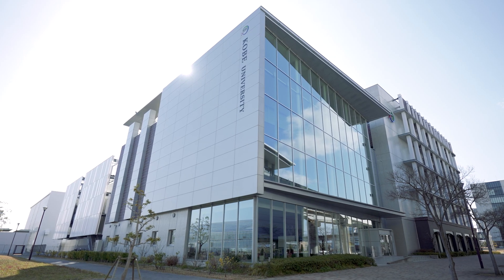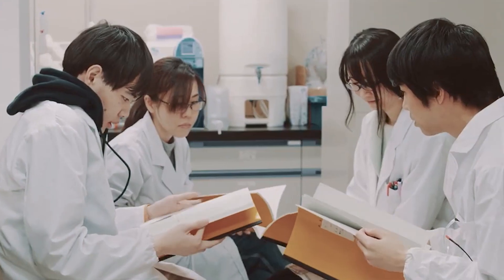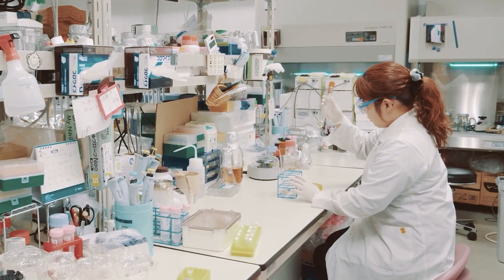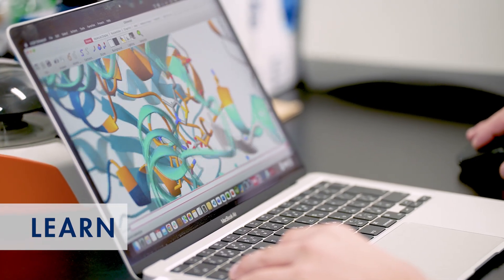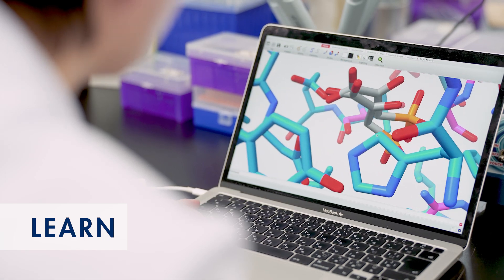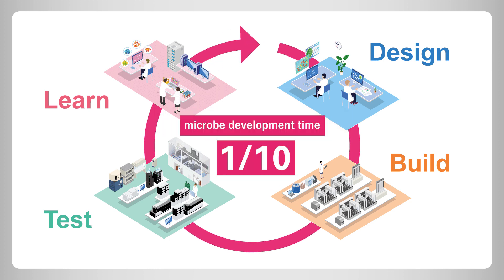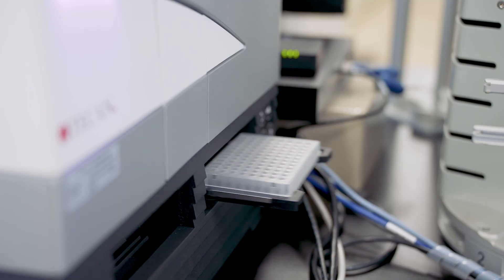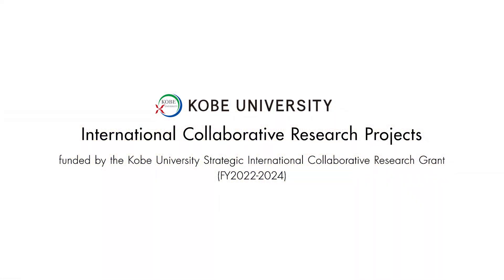Kobe University International Collaborative Research Projects:Bioengineering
Welcome to our video series highlighting 7 international collaborative research pojects at Kobe University!

All project leaders hope to initiate and expand collaborations with overseas institutions.

Kobe University aims to establish itself as a hub for the accumulation of world class knowledge.
As part of our efforts, we set up the ‘Kobe University Strategic International Collaborative Research Grant’ in 2022. Seven three-year projects have been started in 2022 using this grant scheme to foster joint research (Type B).

You may also contact the Office of Research Management (gksh-ura　at　research.kobe-u.ac.jp), who will be pleased to match you up with our researchers (please insert the @ mark when you email us).

Project:
Development of the next-generation bio-foundry through interdisciplinary co-creation
Principal Investigator:
HASUNUMA Tomohisa (Engineering Biology Research Center)